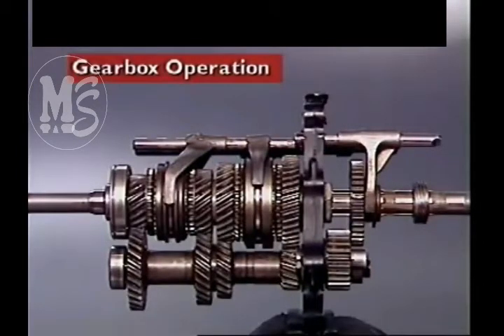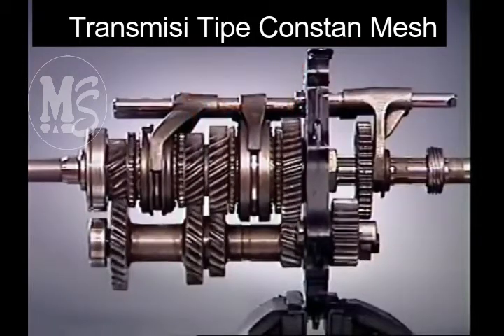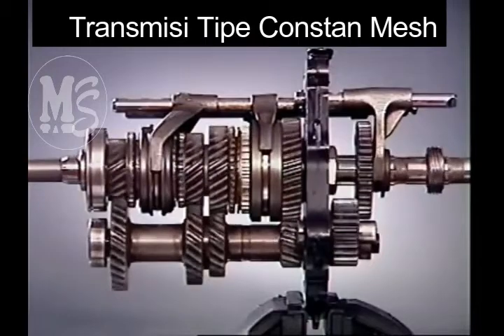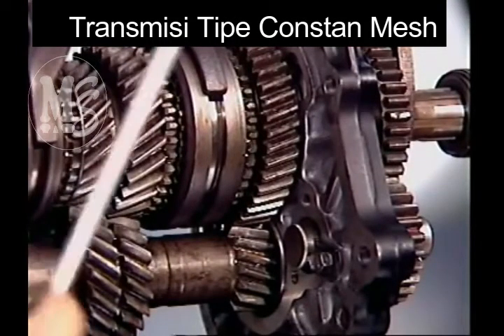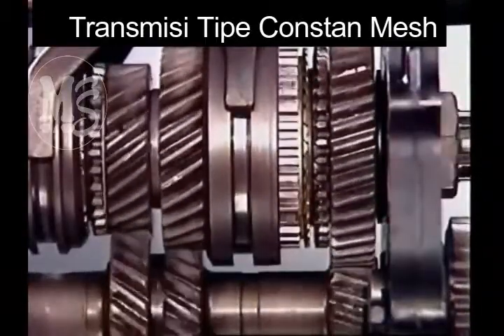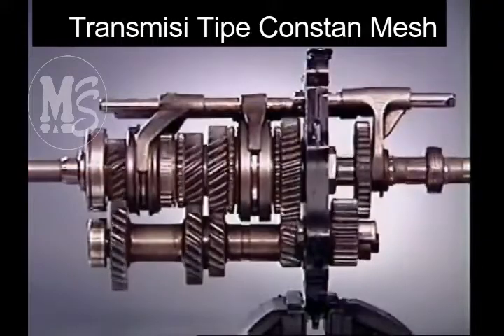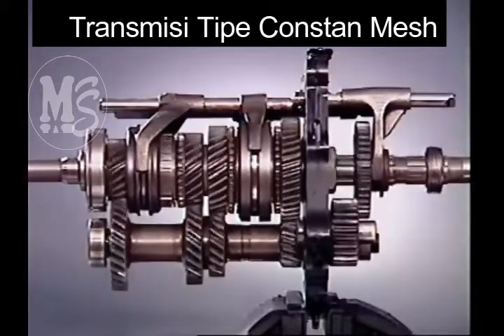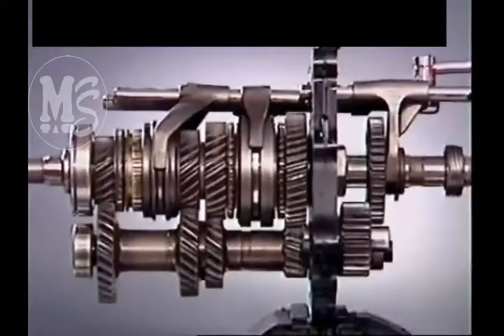Cara Kerja Transmisi Manual Tipe Constan Mesh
Cara Kerja Transmisi Manual Sepeda motor Tipe Constan Mesh